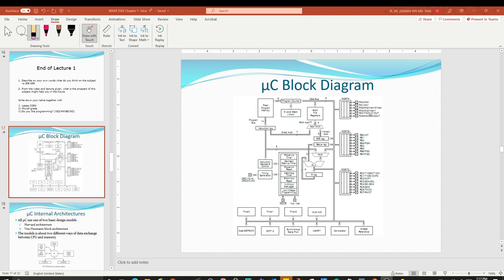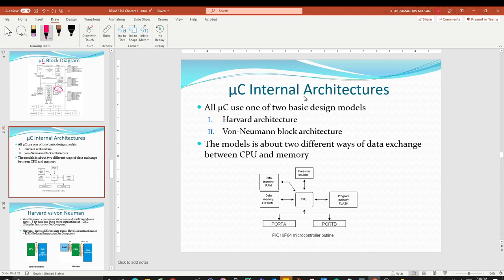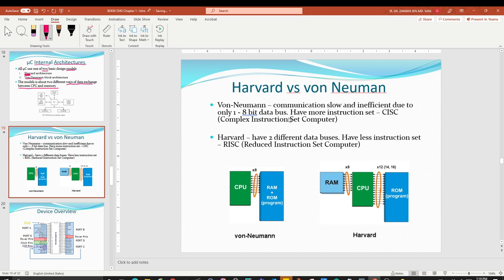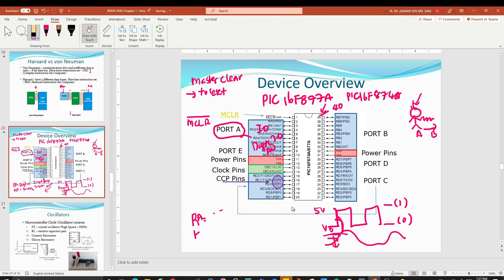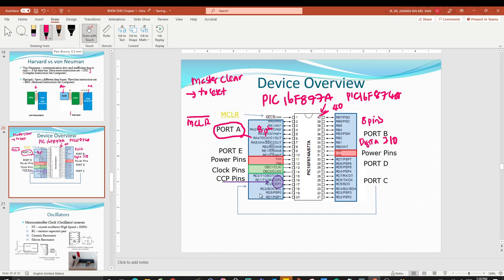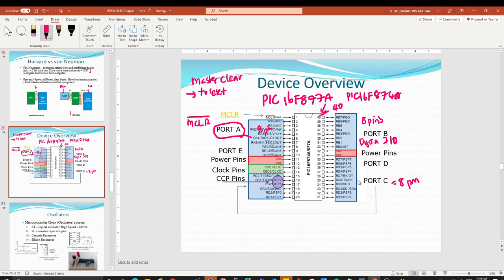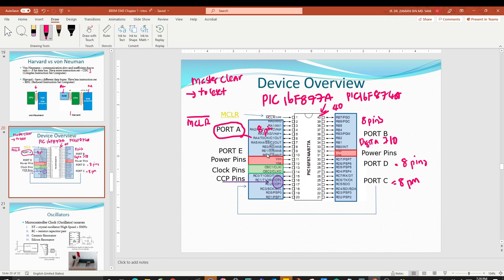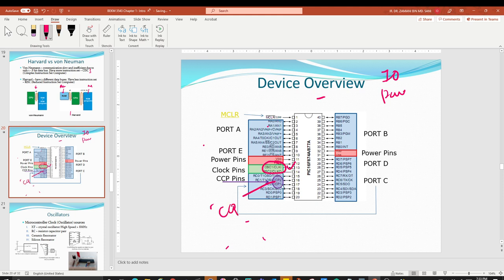BEKM 3453 PIC16F877A Microcontroller Lecture 2